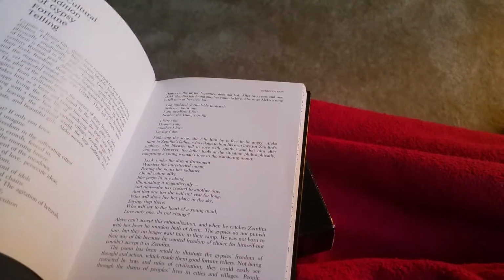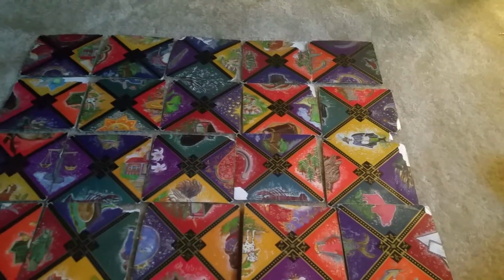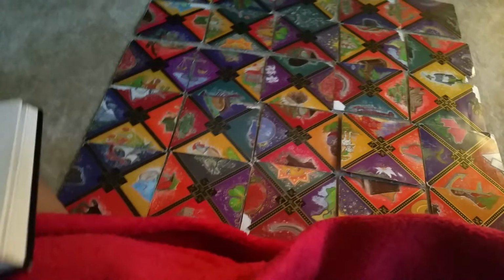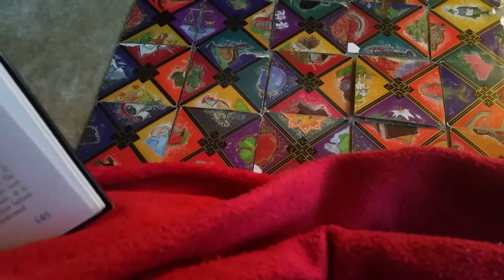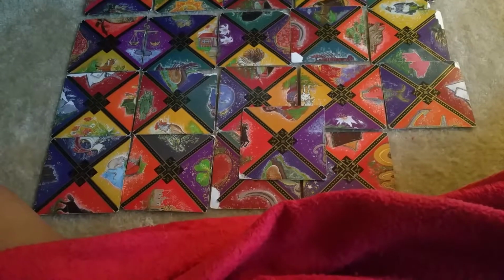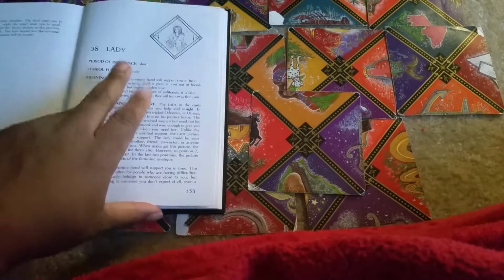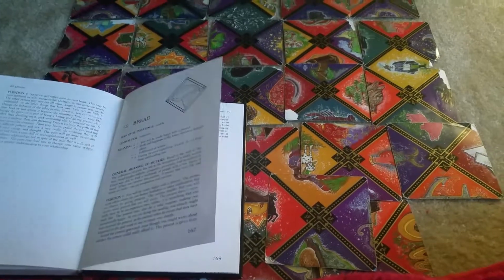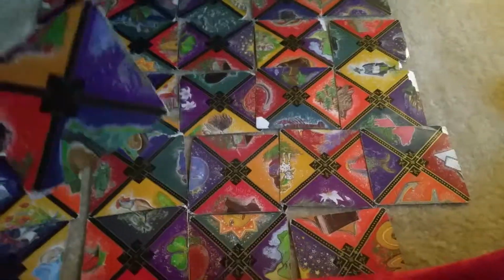Russian Gypsy Deck Review | HarpsBeReading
Russian Gypsy Deck Review
Russian Gypsy Deck by Svetlana Touchkoff